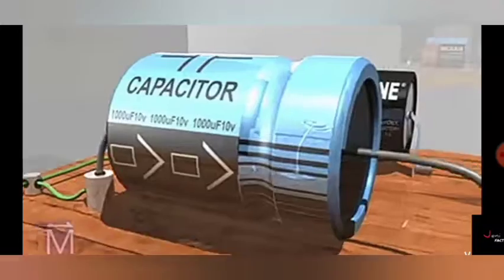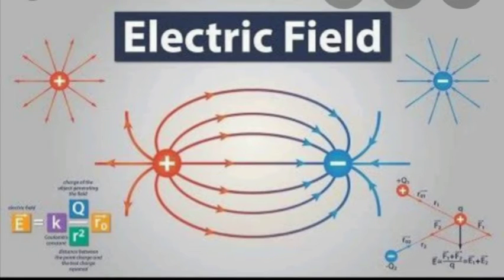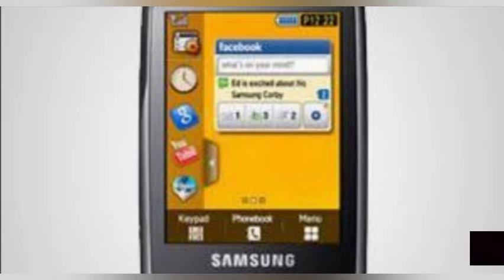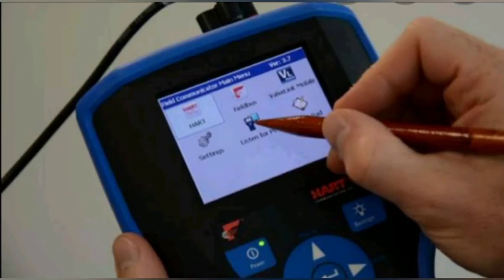How touch screens are works|2020|jeni facts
This video shows how the touch screens are works